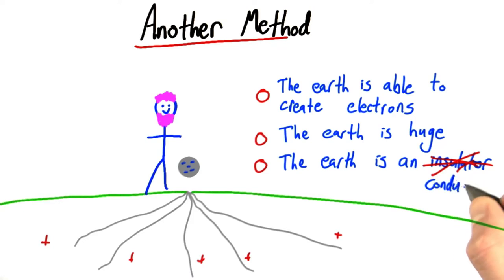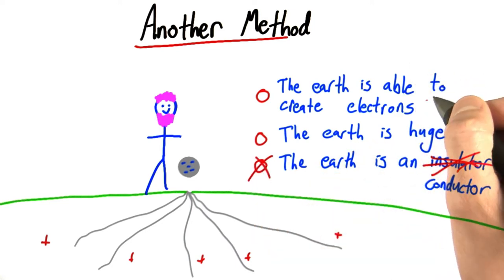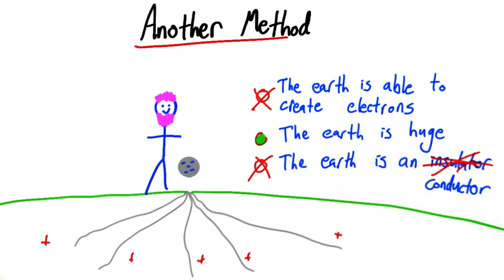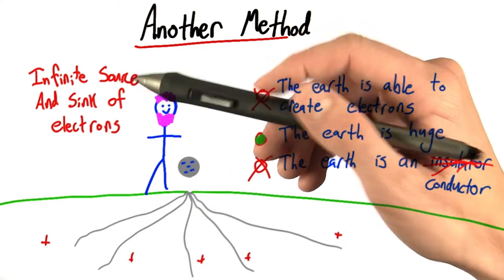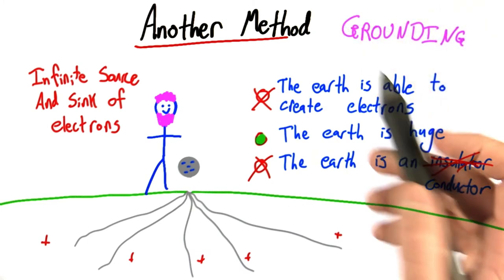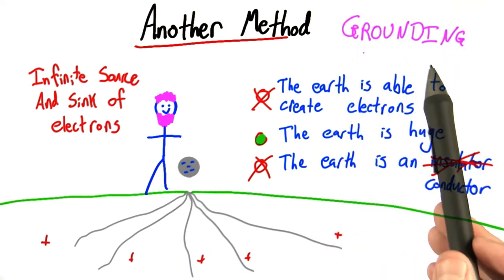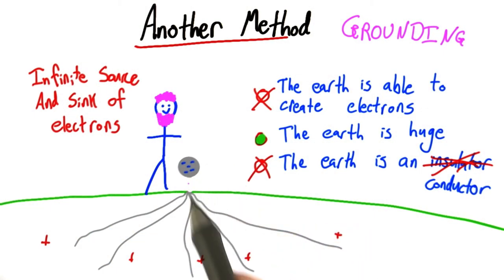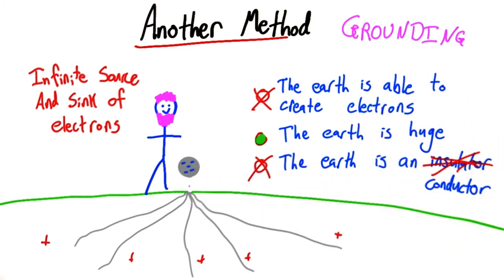Stealing Charge from the Earth - Intro to Physics